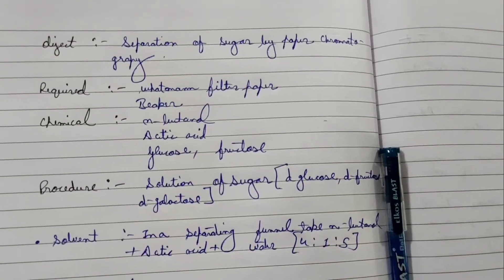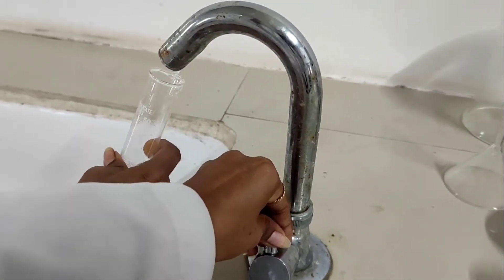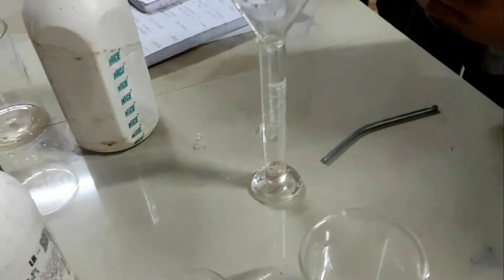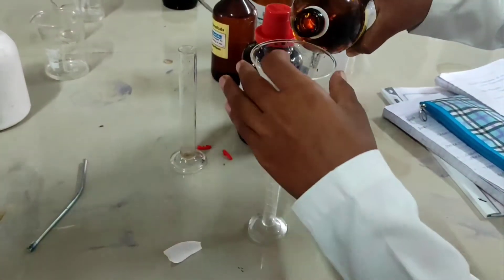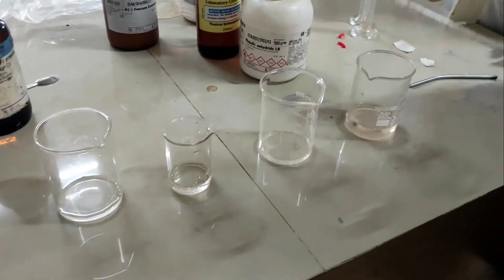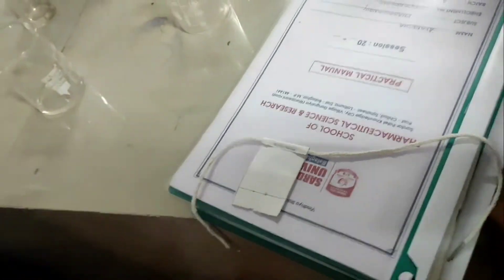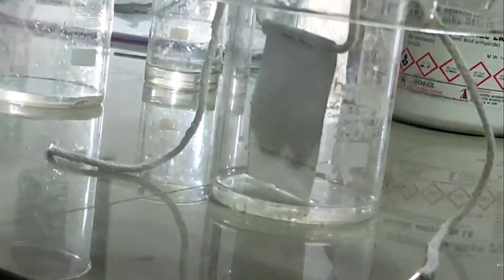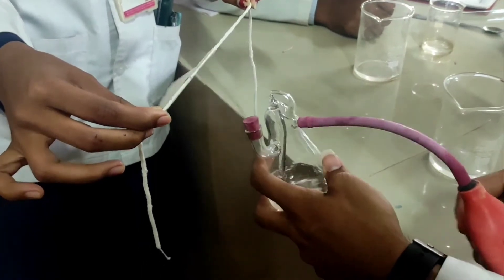Separation of Sugar by Paper Chromatography | Chromatography experiments | Danesh Akhtar Vlogs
Separation of Sugar by Paper Chromatography

Your Queries _____

separate the given mixture of ink by paper chromatography,